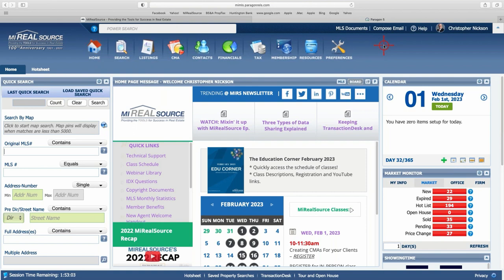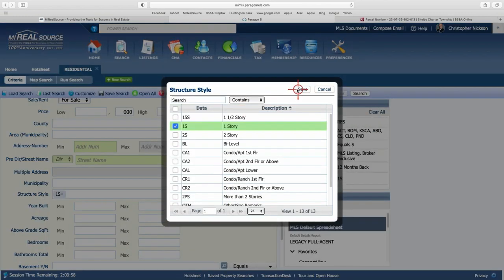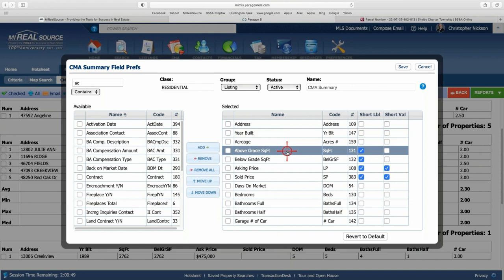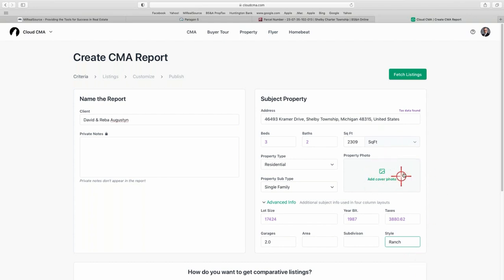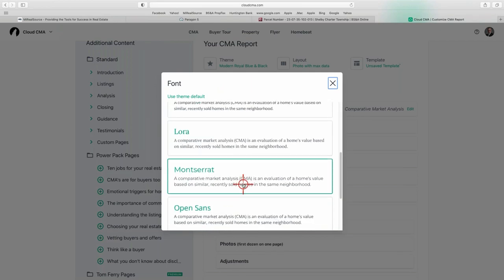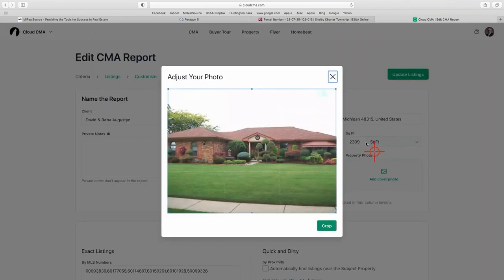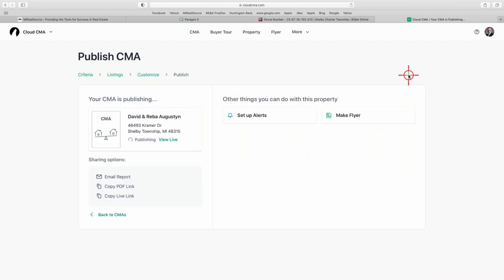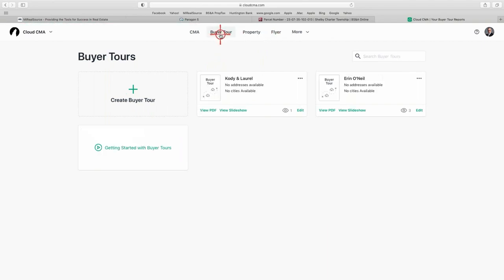Creating CMA's for your Clients 02 01 23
Use the power of the MLS along with the showmanship of Cloud CMA to make a smart and beautiful CMA for your clients!

Every REALTOR® should KNOW Cloud CMA! It’s the easiest, smartest and fastest way to provide your clients a Comparative Market Analysis. Look like you spent hours searching and compiling data in just a short amount of time!
In this Hands-On class:
• Add Suggested List Price or Range
• Customize your Report
• Upload a .pdf
• Edit your Personal Pages
Ensure your CMA’s will be accurate and up to date with the power of our database. Set yourself apart from your competition by providing a professional CMA that takes only minutes to prepare.